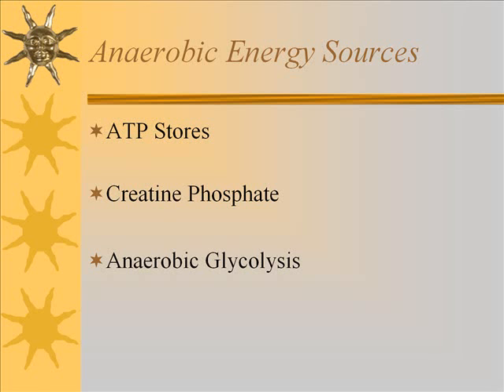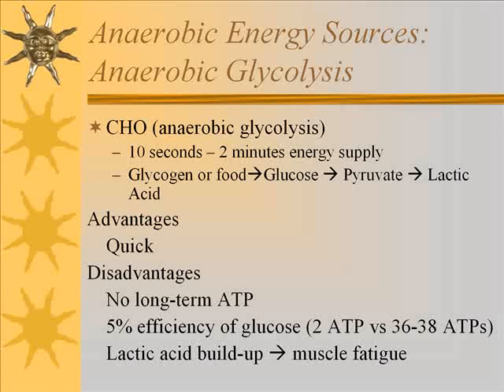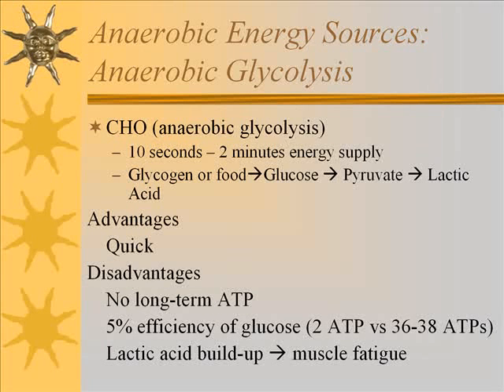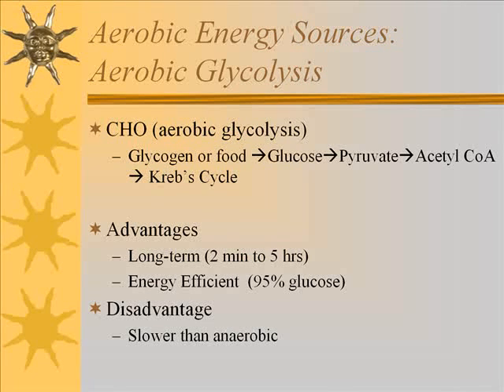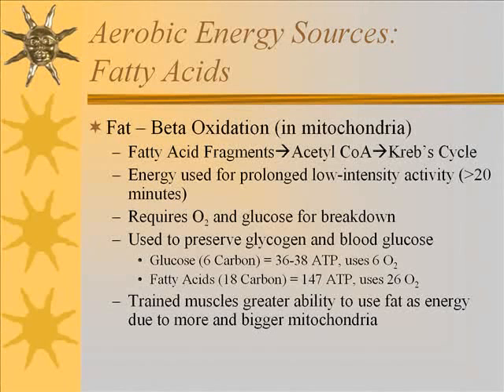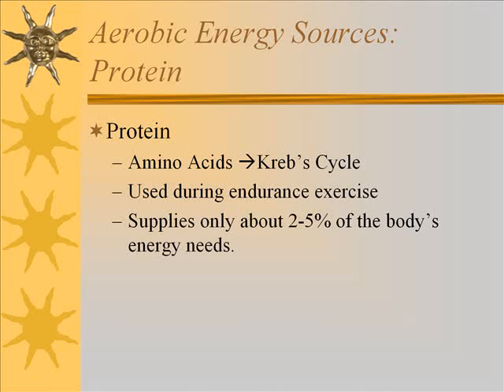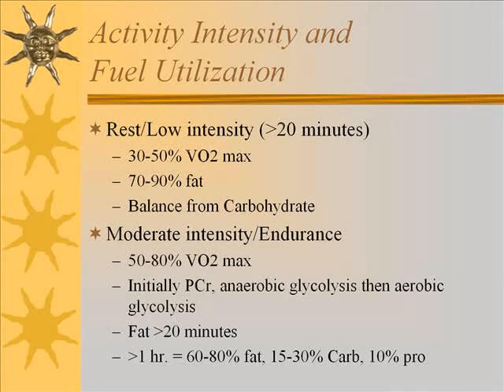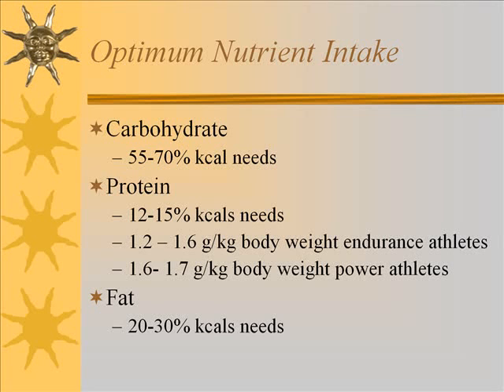Wk 5 Key Point 5 Sports Nutrition